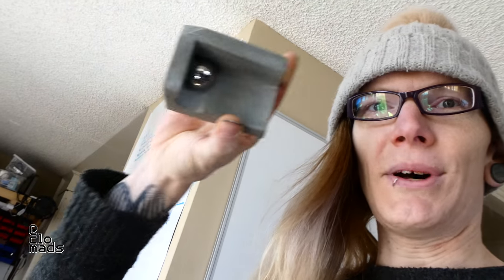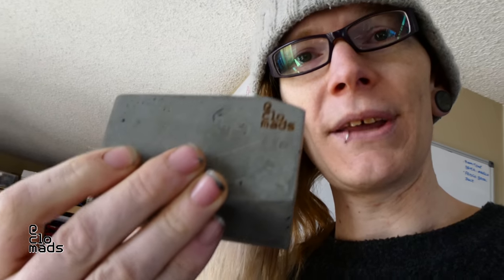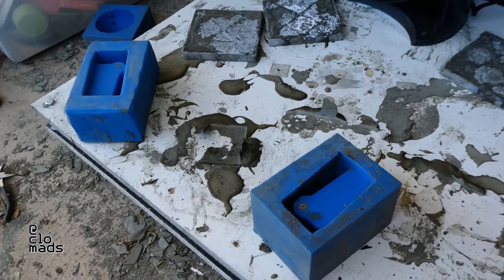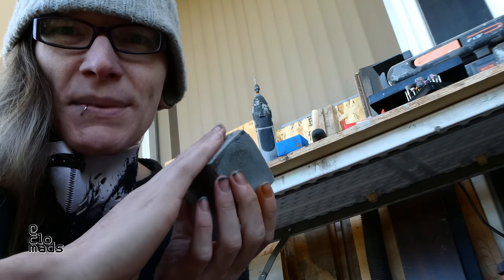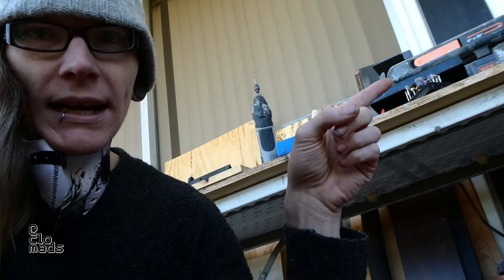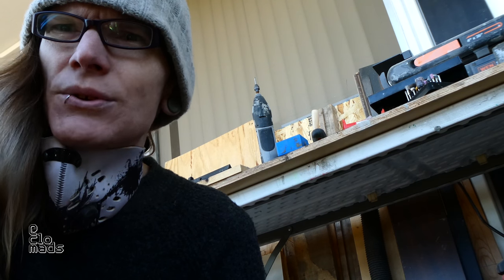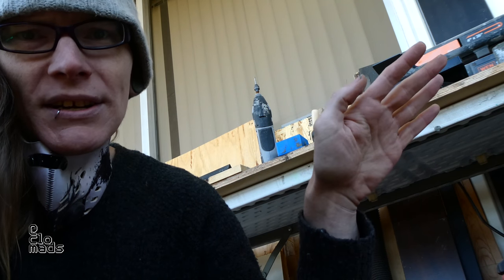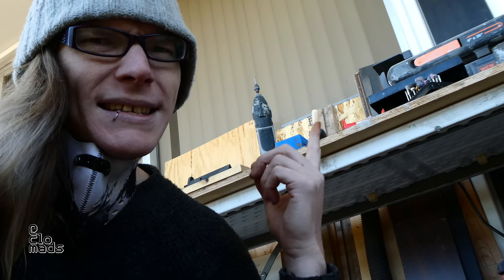Infodump 003 - Amazon FBA and Concrete Business Card Holders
I talk about my initial adventures in Amazon FBA selling and how I plan to prepare my product for delivery.

My listing

My Camera
My Belt Sander
Fans for vibration table - I chose the Honeywell HT-900

vdbx.io